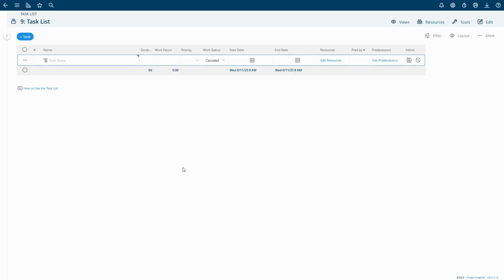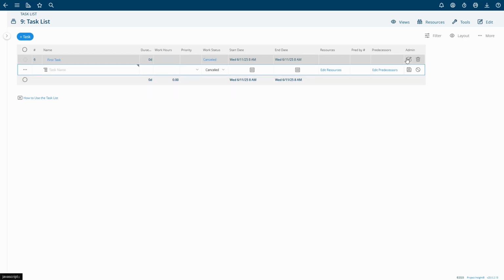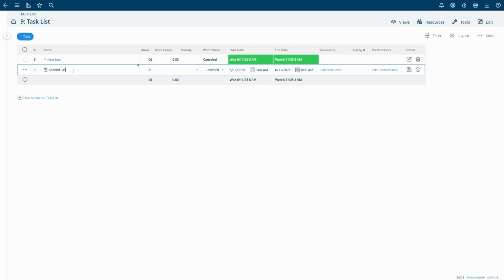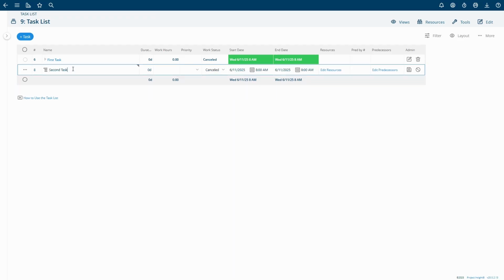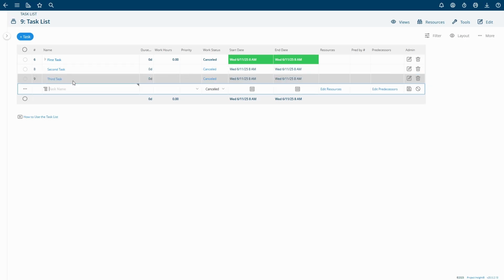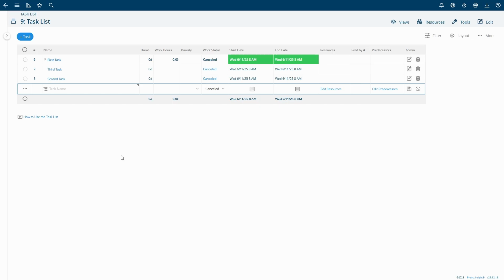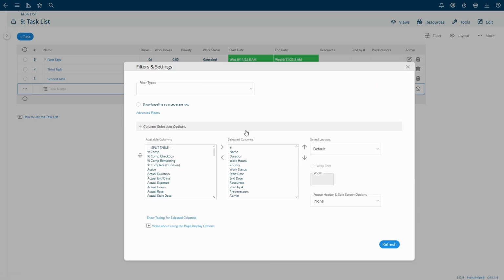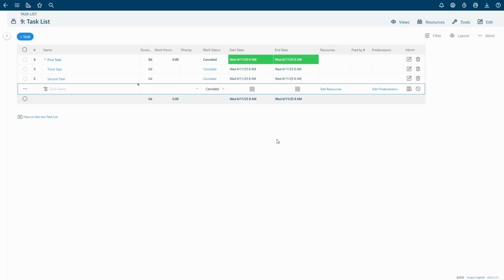How Do You Add and Edit Tasks in Project Insight?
Learn how to use the task list in Project Insight to create, edit, organize, and move tasks inside a project. In this tutorial, you’ll see how to add tasks from an empty task list, edit task details inline, create summary tasks and child tasks, move tasks with drag and drop, and choose which task columns appear on the task list.

In this video, you’ll learn how Project Insight helps teams turn a basic task list into a structured project plan that can support scheduling, ownership, tracking, and reporting.

This video answers questions like:
How do I add a task in Project Insight?
How do I edit an existing task in the task list?
What is a summary task in Project Insight?
How do I create child tasks and sibling tasks?
Can I move tasks after they are created?
How do I choose which columns appear on the Project Insight task list?

Who This Is For:
This video is helpful for project managers, PMO leaders, team members, operations teams, and new Project Insight users who need to create, organize, and manage tasks inside a project.

Related Project Insight Capabilities:
Task lists, task management, project planning, summary tasks, child tasks, sibling tasks, work breakdown structure, task editing, drag-and-drop task organization, column selection, filters, project scheduling, predecessors, duration, work hours, priority, work status, resources, and project reporting.

Chapters:
00:00 Introduction to the Task List
00:11 Add a Task From an Empty Task List
00:21 Edit an Existing Task
00:27 Create a Summary Task
00:31 Add a Child Task Under a Summary Task
00:34 Go Back to Creating Sibling Tasks
00:43 Cancel a Task Edit or New Task Creation
00:52 Insert or Move a Task With Drag and Drop
00:59 Choose Child or Sibling Placement
01:13 Customize Task List Columns
01:26 Find More Task List Documentation and Videos
01:31 Basic Task List Usage Recap
01:34 Learn More About Advanced Task Details

About Project Insight:
Project Insight is project and portfolio management software for growing companies that need one connected place to manage projects, resources, budgets, schedules, time tracking, reporting, and work happening across tools like Jira, Azure DevOps, Salesforce, QuickBooks Online, NetSuite, Microsoft Project, and Power BI.